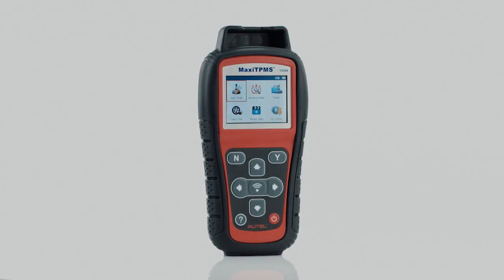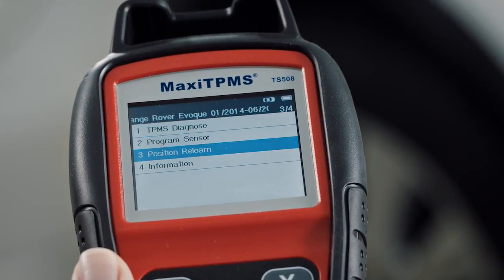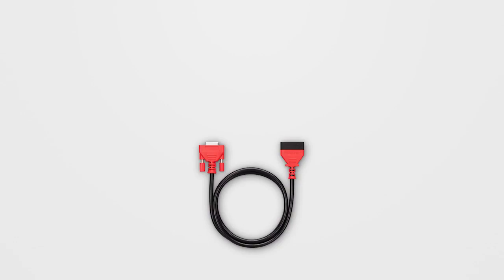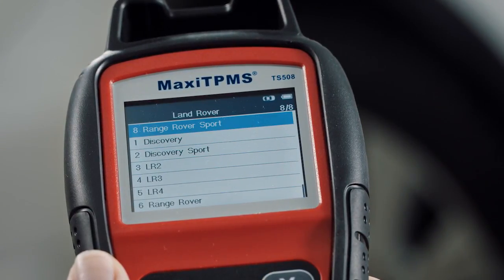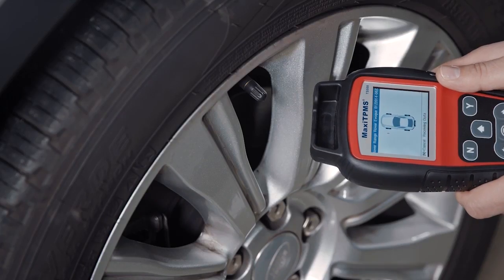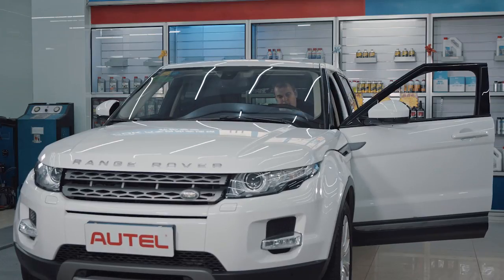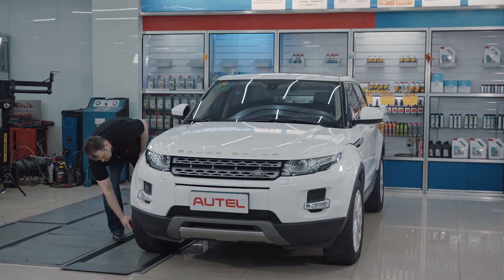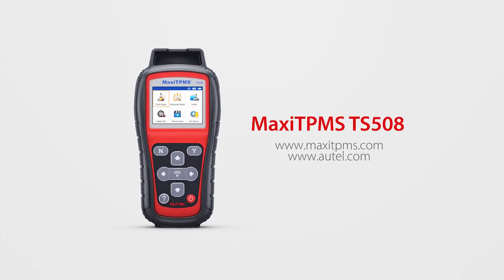TPMS Relearn Function TS508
for all your TPMS needs.  This video is directly from the Autel MaxiTPMS website.

If you have any questions in regards the the Autel line of TPMS tool I am happy to help.

All credit for videos goes to Autel and Autel MaxiTPMS.com